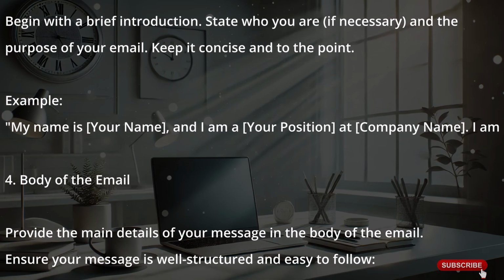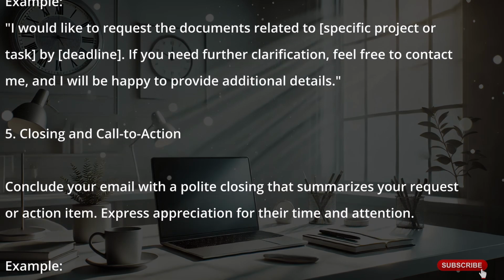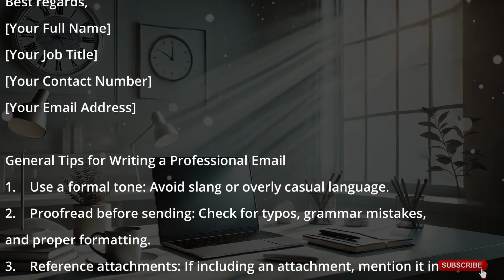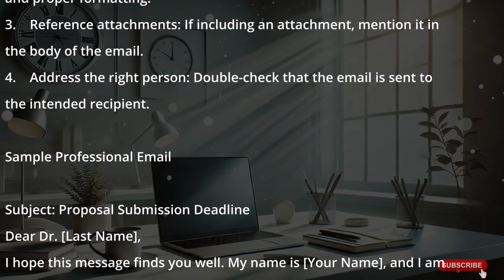🎥 How to Write a Professional Email | Step-by-Step Guide 🎥 چگونه یک ایمیل حرفه‌ای بنویسیم | ام